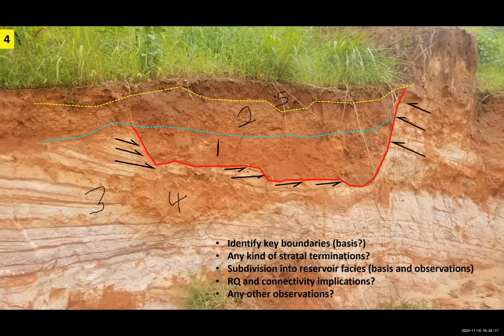Sedimentary Facies and Reservoir Quality